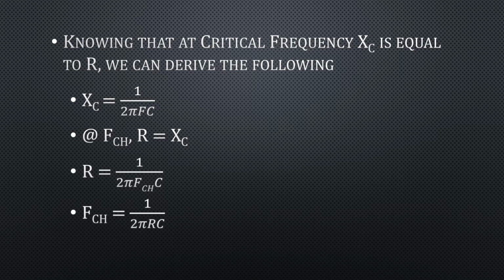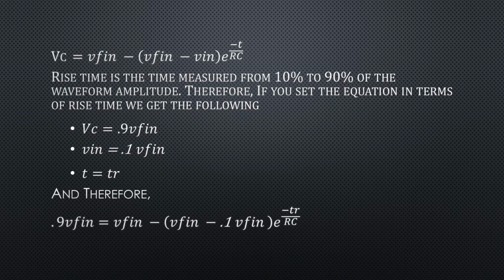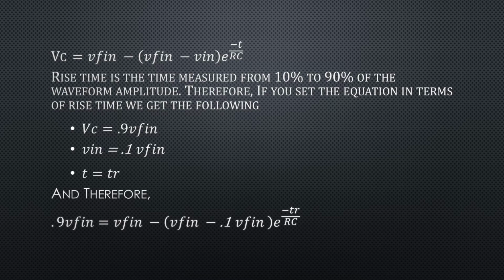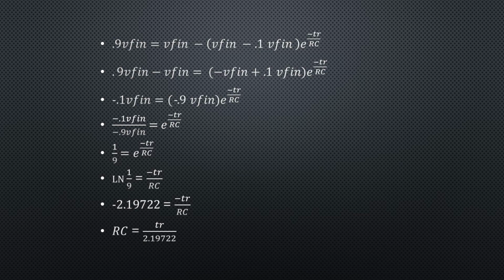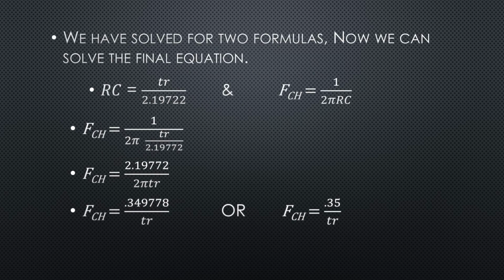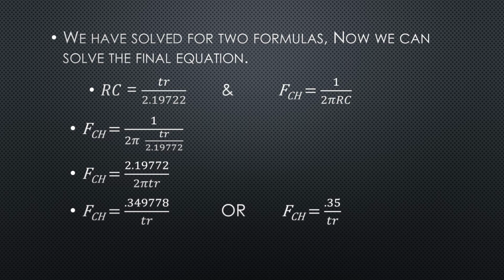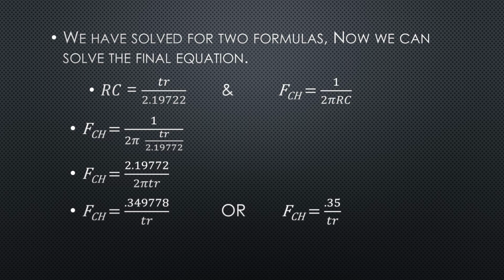FcHigh Formula Derived